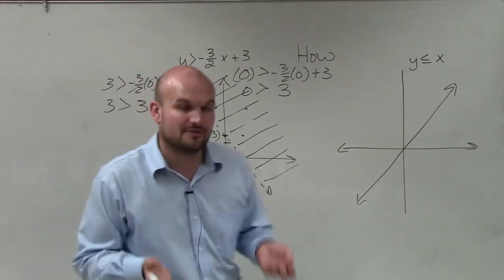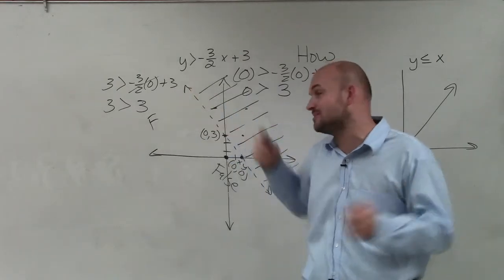How do you shade linear inequalities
👉 Learn how to graph linear inequalities. Linear inequalities are graphed the same way as linear equations, the only difference being that one side of the line that satisfies the inequality is shaded. Also broken line (dashes) is used when the linear inequality is 'excluded' (when less than or greater than is used) and a solid line is used when the inequality is 'included' (when greater than or equal to OR less than or equal to is used).

To graph a linear inequality, we first determine the slope and the y-intercept or the x-intercept and the y-intercept depending on the form in which the inequality is given. When given a linear inequality in slope intercept form, we first plot the y-intercept and using the slope, we can determine the rise and the run of the required line and then be able to plot the next point from the y-intercept. We then draw a straight line passing through the two plotted points.

Alternatively, when given a linear inequality in standard form, we can determine the x-intercept and the y-intercept of the standard form linear inequality by subtituting y = 0, then solve for x and substituting x = 0, then solve for y respectively. Recall that the x-intercept is the value of x when y = 0 and the y-intercept is the value of y when x = 0. After obtaining the values of the x-intercept and the y-intercept, we plot the points on the coordinate plane and then draw a line passing through the points.